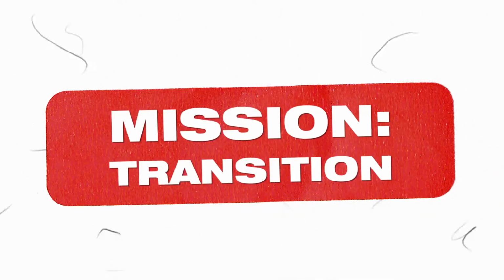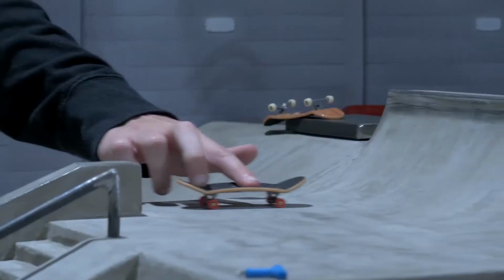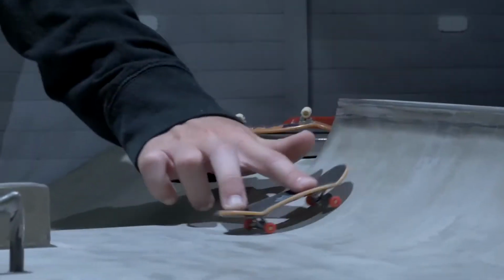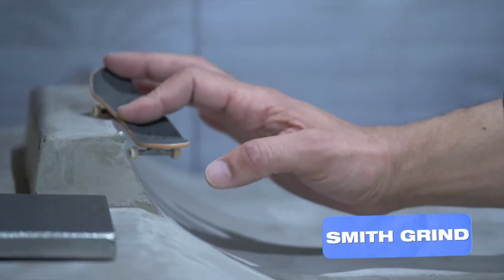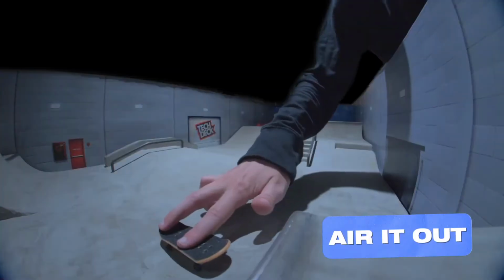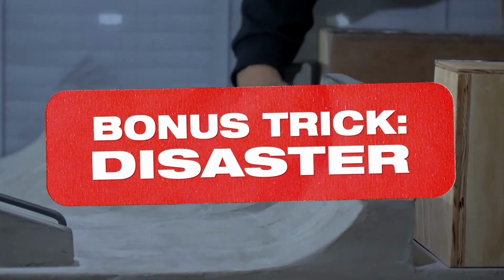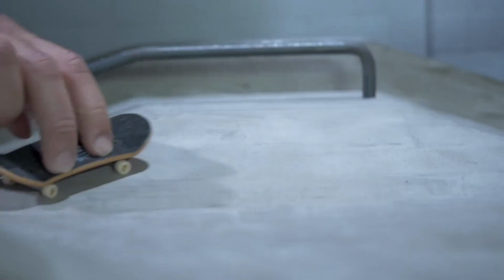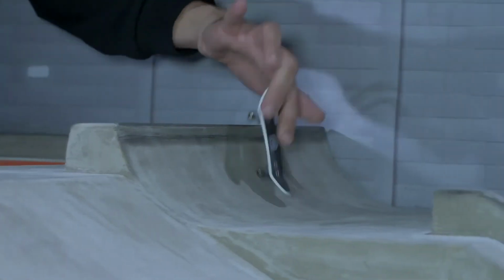How To Fingerboard | Intro to Transition Skating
Now it’s time to transition your skills into the world of vert. In this episode we will cover how to get rad on the ramps.